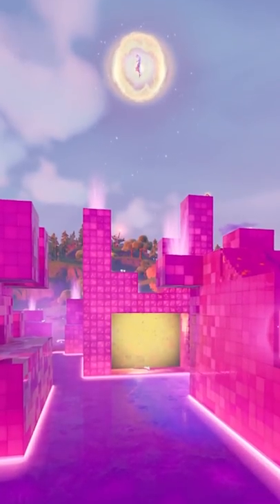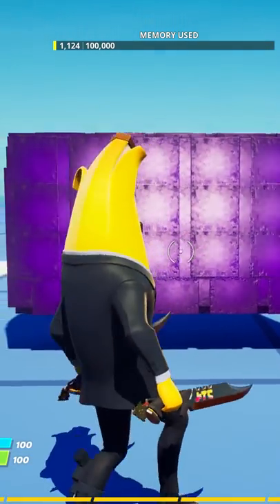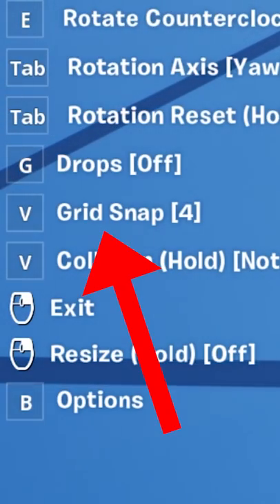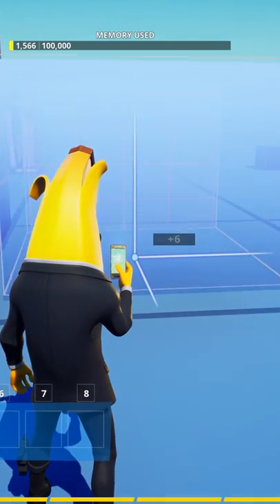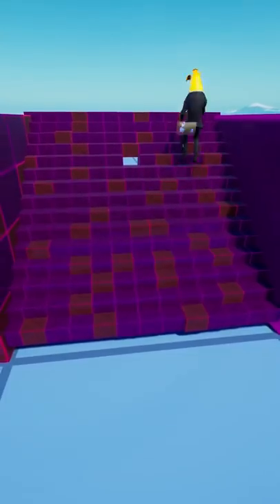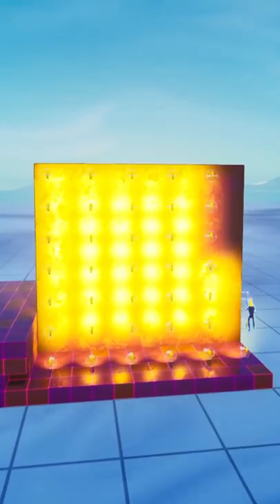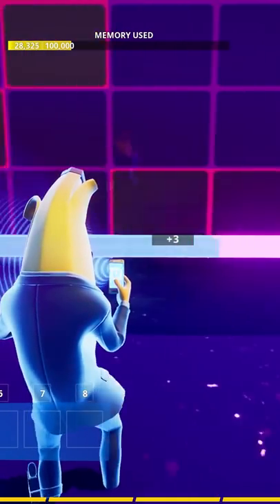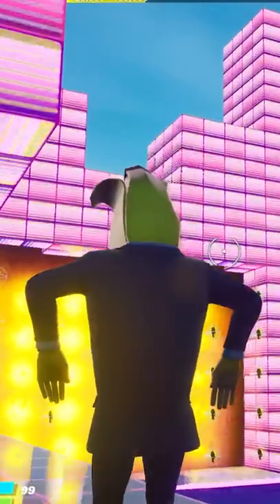How to Get The Convergence in Fortnite Creative!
I made the The Convergence in FortniteCreative!